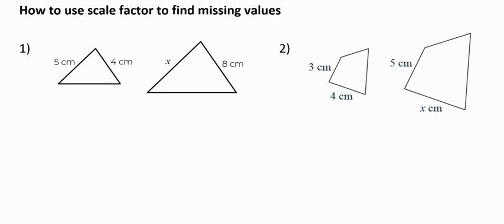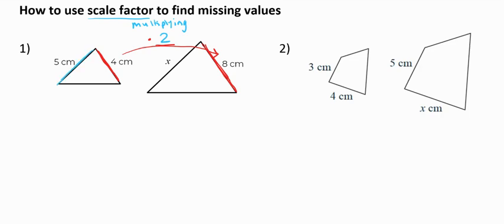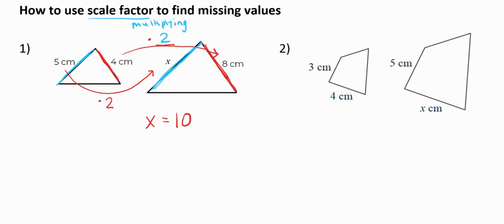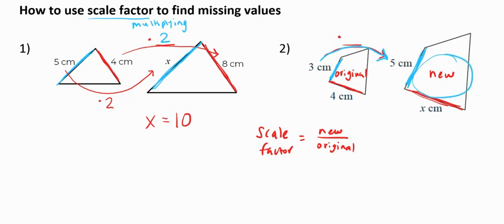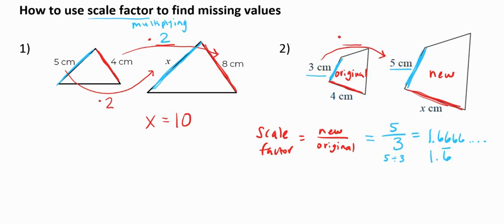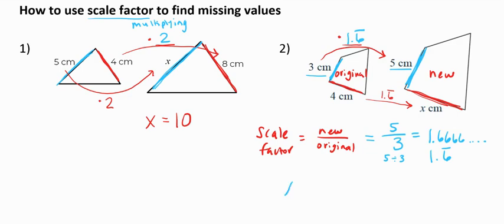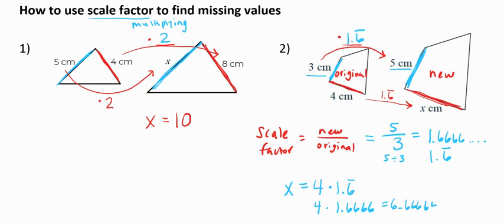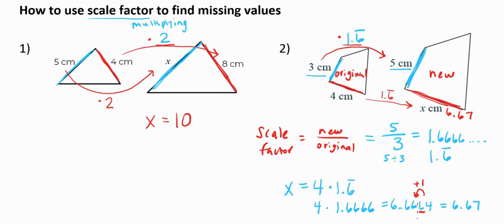How to use scale factor to find missing values